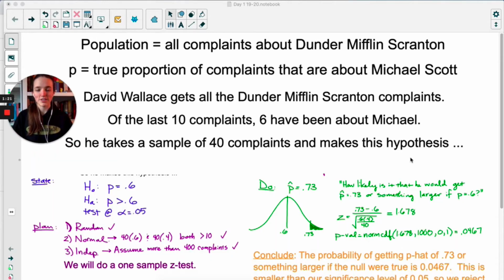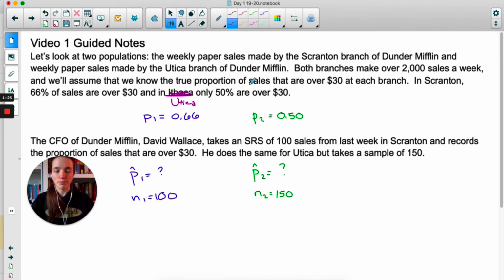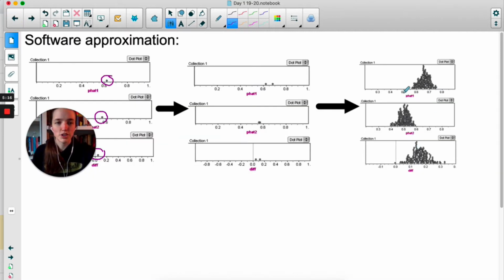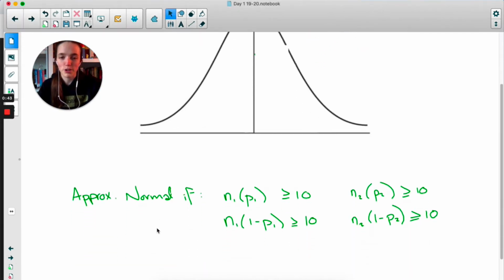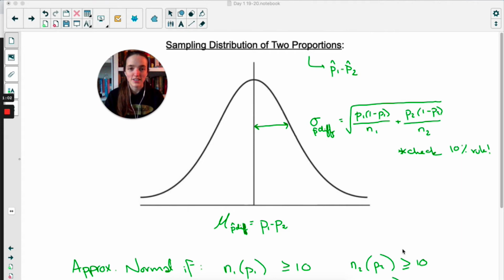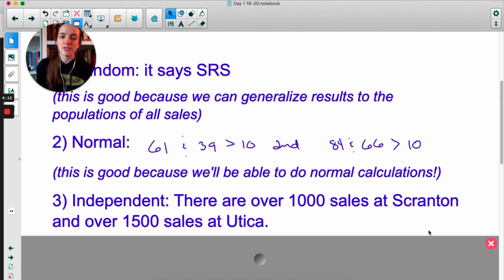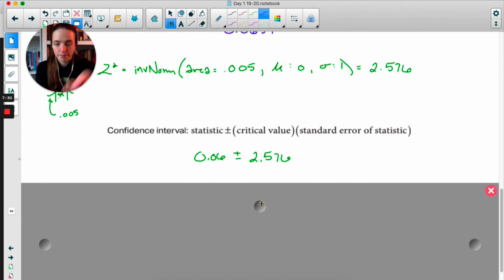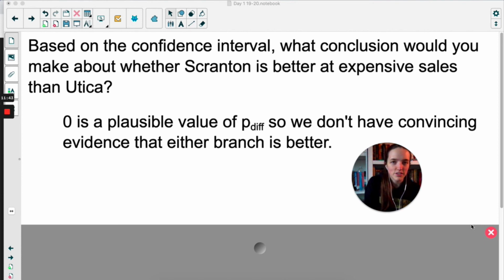Confidence Intervals for Two Proportions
You've no doubt wondered about topics that involve two populations at some point during this course.  Boys vs. girls, freshmen vs. seniors, or maybe Boomers vs. Gen Z.  In this video, we'll look at how to compare two proportions from two different populations.